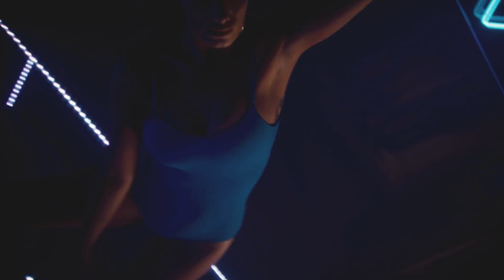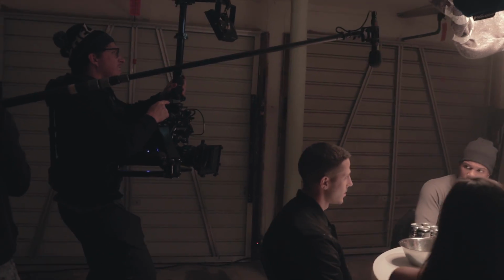Why B-ROLL Is Important!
CAMERA GEAR USED IN THIS VIDEO:
RED CAMERA
Canon 24-105mm lens
Benro Tripod
Mic pro +
Small Aputure light
Dracast LED Light
G-Raid 8TB Harddrive

Produced by: BuffNerdsMedia
Footage captured by: Jakob Owens
Edited in: Adobe Premiere Pro